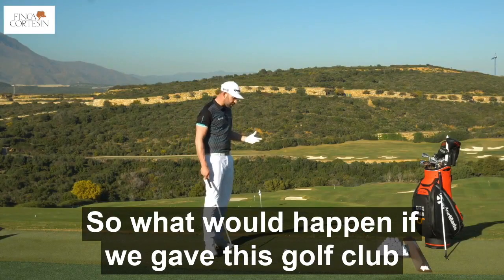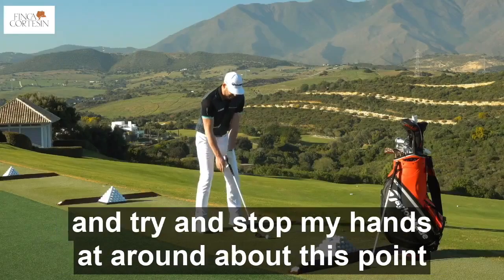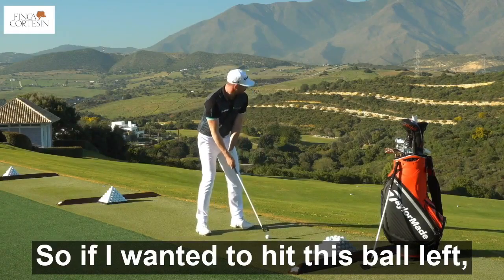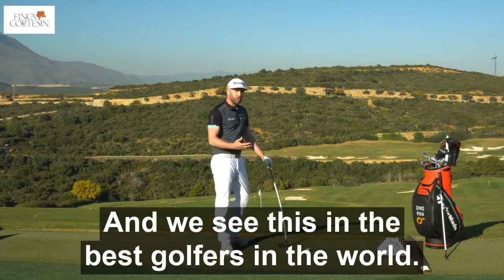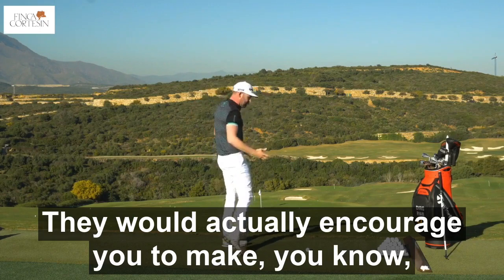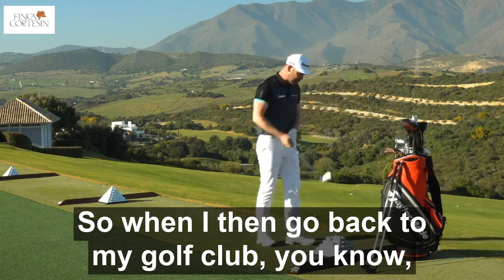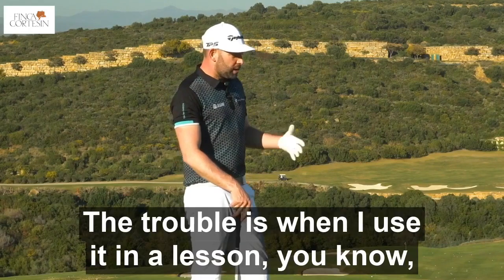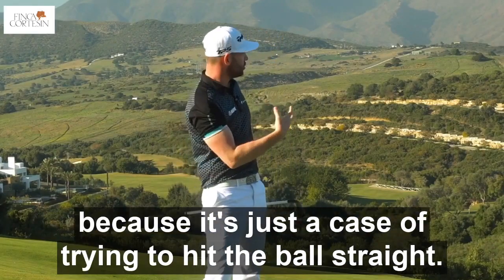Missing To The Right..? Here's Why & How To Fix It...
This review by Chris Ryan is worth a re-post, it is a few years old now but still 100% relevant if you want to understand how the GFORCE shaft actually works. This is a quick version and the full video is in the link at the bottom of this page.

There are a couple of stages of progression with the swing trainer, the first one is getting a consistent strike. If strike is something you struggle with when using the swing trainer you need to address your setup then swing tempo which will dramatically improve your consistency of strike. You can find all these tutorials on my YouTube channel and then work on steps 1 – 5 & setup and swing drills.

Then the next stage of progression is learning and understanding how to hit the ball straight with the swing trainer, no doubt your first experience will be high shots 40 yards to the right of the target out of bounds. But don’t make the mistake of compensating by rolling your hands to square the face, because when you switch back to your normal 7 iron it will go out of bounds left.

Firstly you actually need to understand how to hit the ball left with the swing trainer by unloading the shaft which Chris will demonstrate for you, then you can work on straightening it out and transferring the feeling to your normal 7 iron.

The key is to understand how unload the GFORCE shaft which squares the face, as Chris explains very well in this video about deceleration of the arms and hands which accelerates the club head unloading the shaft.

This is the correct sequence on the downswing which every tour player does consistently and one which is very difficult to teach a golfer, that is why I developed the clubs to enable you to self-teach from feedback from Strike, Ball Flight and Feel which the trainer does a great job.

The problem with most golfers is rather than allowing the hands and arms to decelerate from the natural releasing of the club, they force them through in an effort to speed up the club preventing the GFORCE shaft from unloading on time resulting in high shots to the right.

This is by far one of the best demonstrations using the swing trainer, below are some reference links I did based around this subject :-) stuart